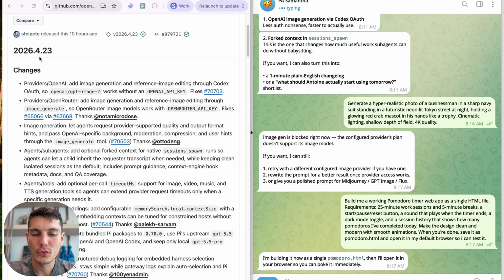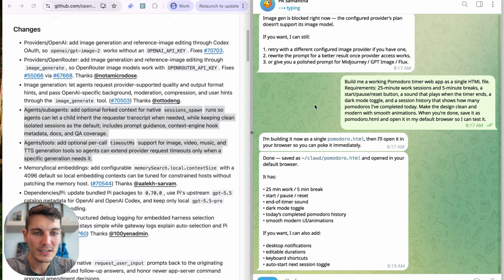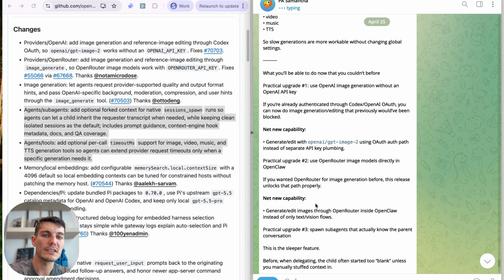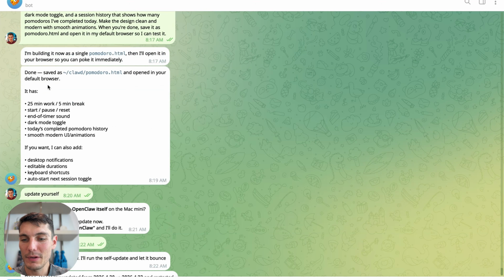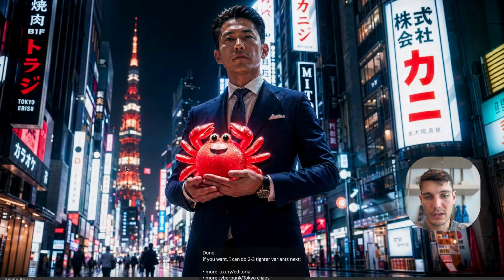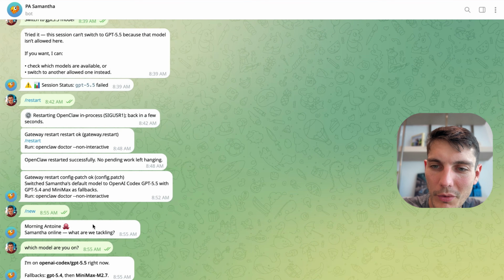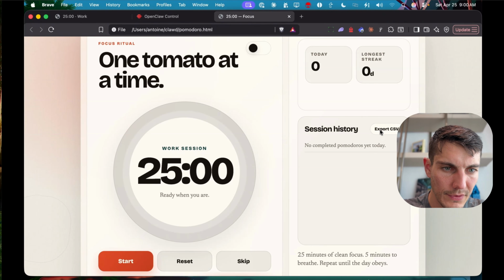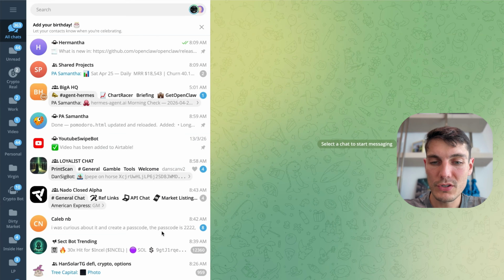OpenClaw 4.23 Just Got ABSURD (GPT-5.5 Is Inside)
Open Claw 4.23 Update: GPT-5.5 + Image Generation Tests (Before & After)

in this video you’ll learn what changed in Open Claw 4.23, including compatibility with OpenAI’s 5.5 model and new image generation/editing support (plus the OpenRouter image model), so you can create more realistic images and better interfaces. You’ll also see before-and-after tests, like generating an image and building a Pomodoro timer, to understand the practical improvements in speed and cleaner output. Finally, you’ll learn how to handle a rough update using the Open Claw doctor fix command and why some users might prefer a cloud option like HeraClaw.ai for more reliable usage.

00:00 Open Claw 4.23 Overview
00:51 Before Update Benchmarks
01:39 What 4.23 Adds
02:42 Update Hiccups and Fixes
03:24 After Update Image Test
03:37 Pomodoro Test and Speed
05:02 Session Memory and New Features
05:58 Wrap Up and Next Video